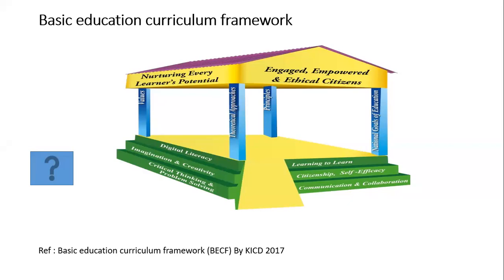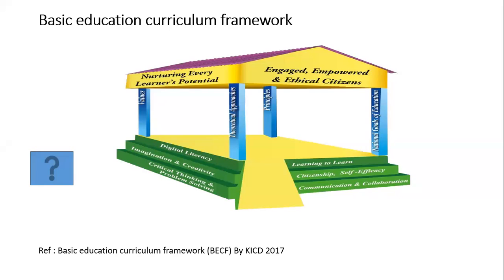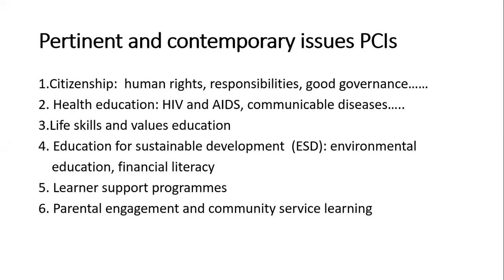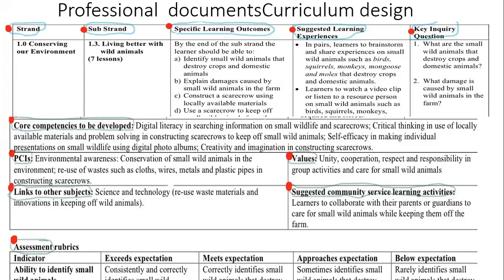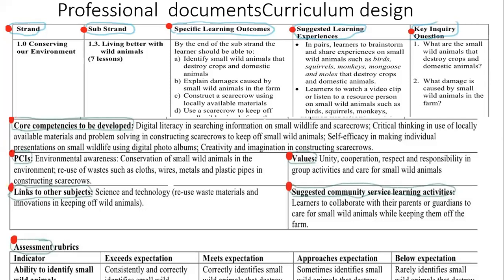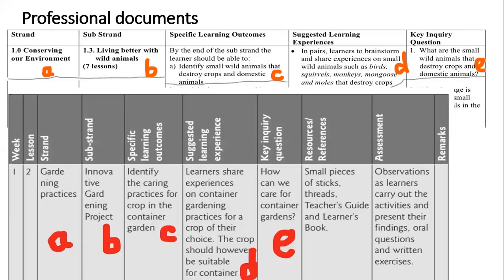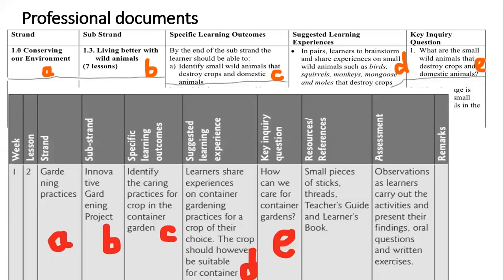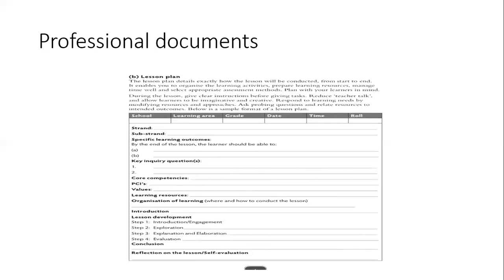CBC Agriculture Teachers Training- Session1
This is the first session of our CBC Agriculture Teachers Training.